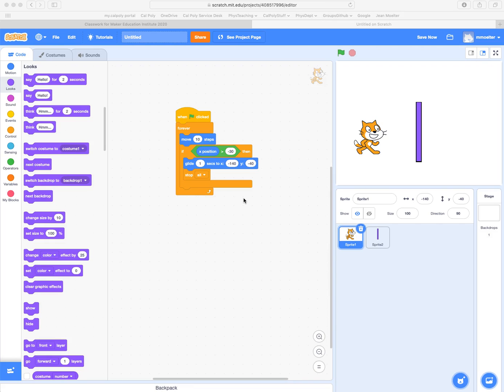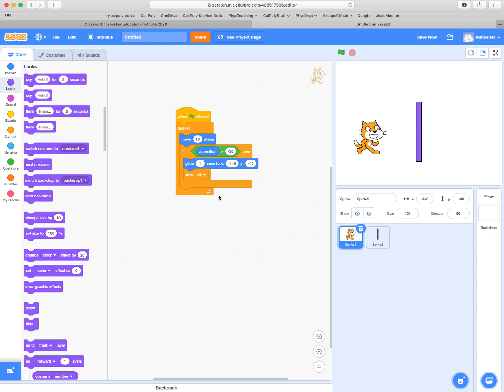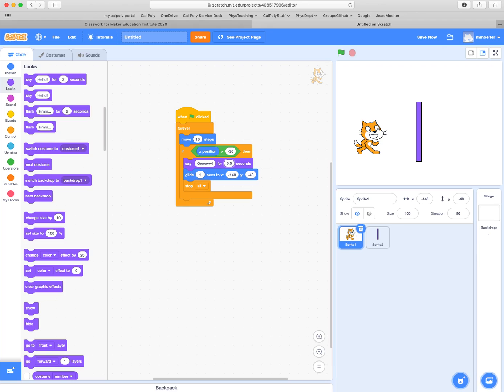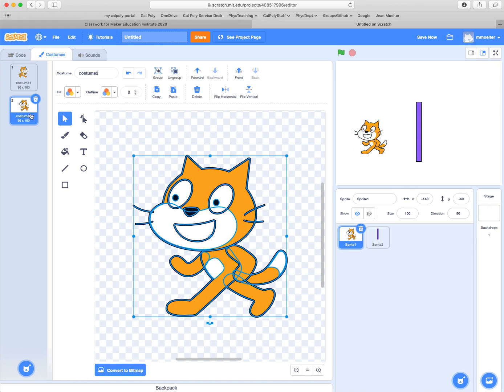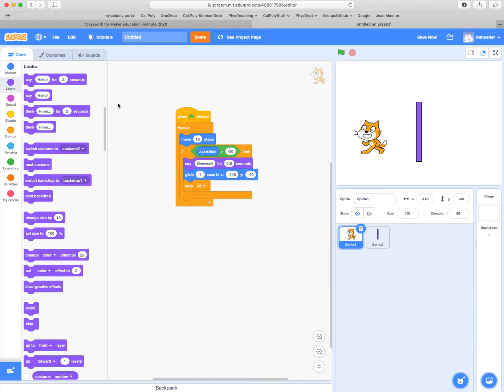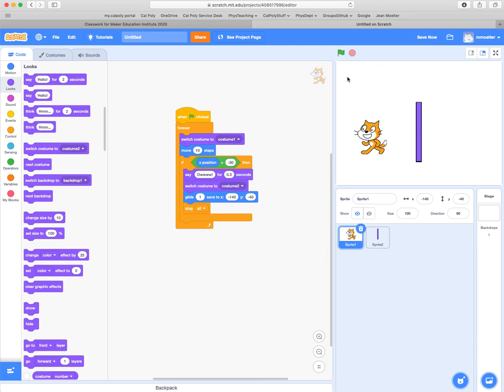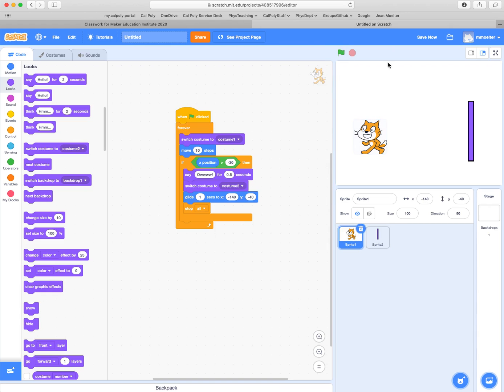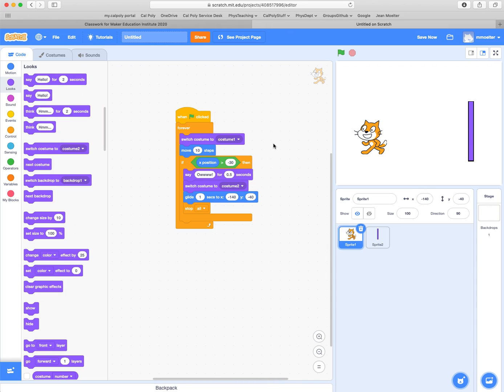Coding in Scratch: more on the If-Then block